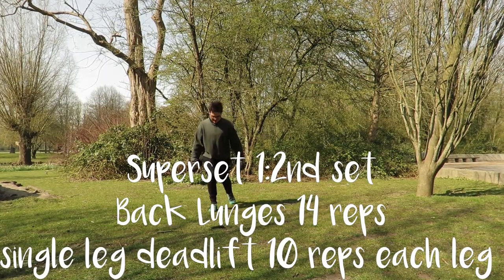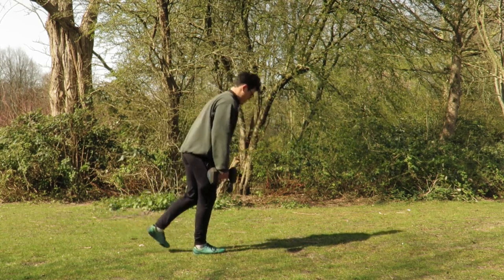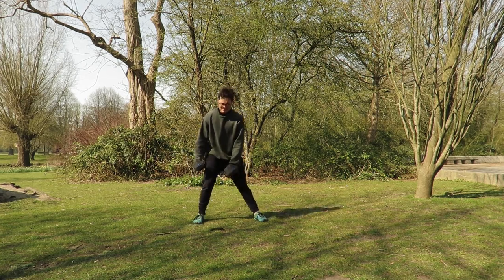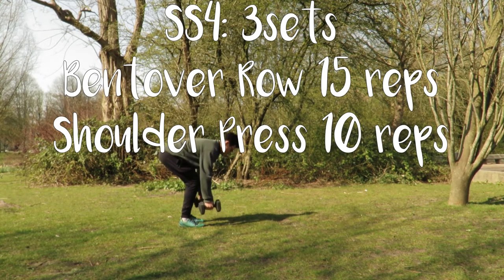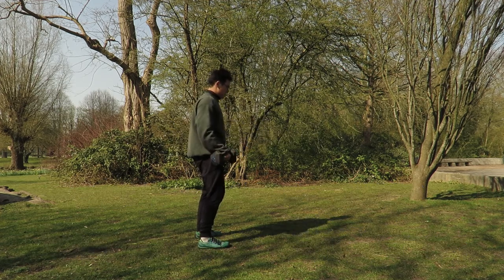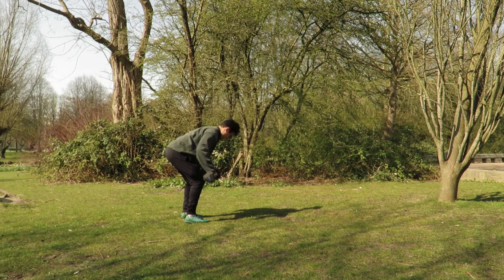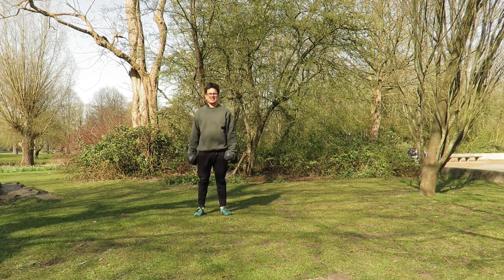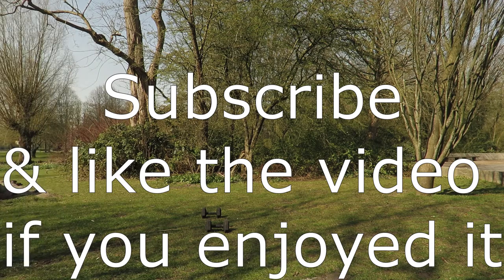30 min DB Workout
This is an intense 30 min Dumbbell Workout!
7 Supersets of tough love.

Make sure to give yourself a little warm up before hand.

Weights recommended for this is between 5-20lbs based on your level, if you have multiple dumbbells at home challenge yourself by swapping them however the key is not to compensate, rule of thumb if you feel your neck or lower back it means you are compensating.

***Sorry for not the wonky audio at times. Won't happen on the next videos

Superset 1 : 3 sets 00:18
Back Lunges 14 reps
Single Leg Deadlift 10 reps each leg

Superset 2: 2 sets 7:21
Lateral Split Squat 12 reps each leg
Frontal Squats 12 reps

Superset 3: 3 sets 11:00
Chest Press 3 reps
Tricep Extensions (French Press) 15 reps

Superset 4: 3 sets 14:59
Bentover Row 15 reps
Shoulder Press 10 reps

Super Set 5: 3 sets 17:53
Lateral Raises 10 reps
Hammer Curls 15 reps

Super Set 6: 3 sets 20:23
Wide Bent-Over Rows 10 reps
Lat* Pullover 10 reps

Super Set 7: 3 sets 23:27
Bicep Curls 15 reps
Alternate Front Raises 10 reps each side

Track Name: "*Lofi Hip Hop Chillhop Music Mix*"